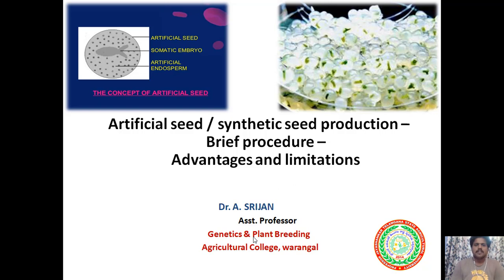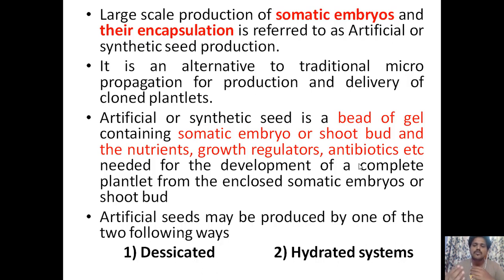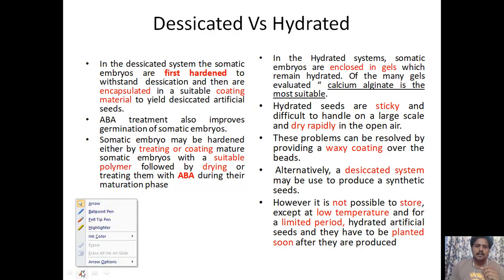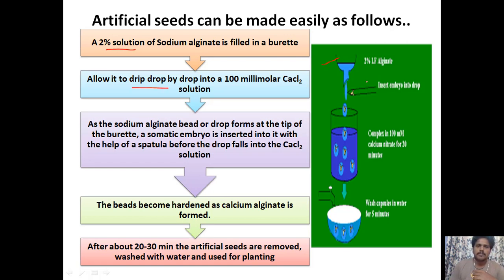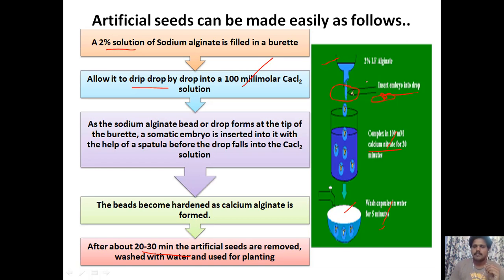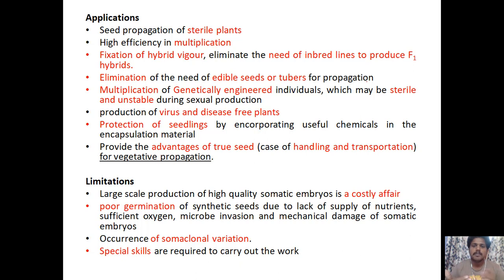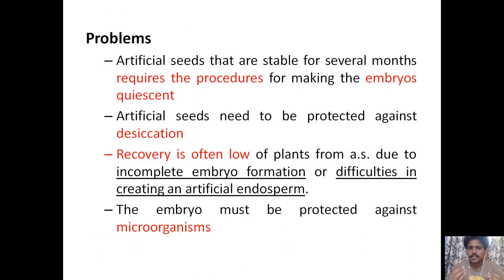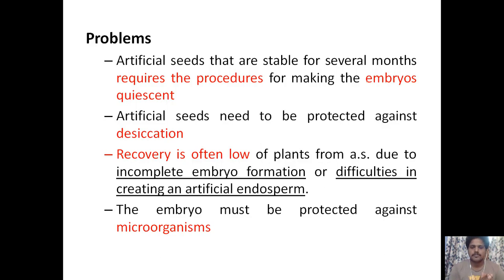Synthetic seeds or artificial seeds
BICM-101 Fundamentals of Biochemistry and biotechnology